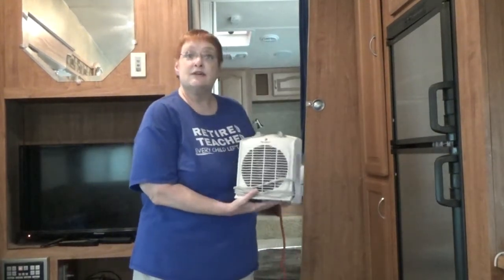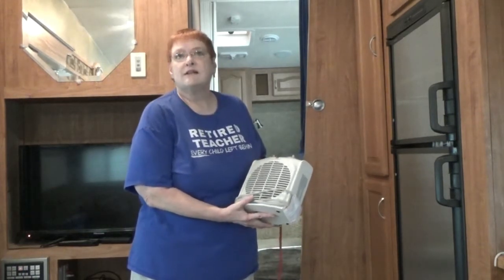RV Quick Tip Electric Space Heater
RV Quick Tip Space Heater

RV Quick Tip Space Heater explains how using a space heater can adequately heat the living area of your RV while  saving propane.

MiLena, one of the Two Tired Teachers explains to use an electric space heater in RV or electric space heater in travel trailer is a good alternative to a propane furnace for heating an RV.

RV Quick Tip Electric Space Heater will keep you warm and give you a little extra cash in your pockets.  The Two Tired Teachers do not recommend using the space heater while you are sleeping.  Using a space heater in an RV during waking hours gives you RV heat without using RV propane furnace.  This RV hint has saved the Two Tired Teachers money.  Using a space heater in a 5th wheel has worked well for us.